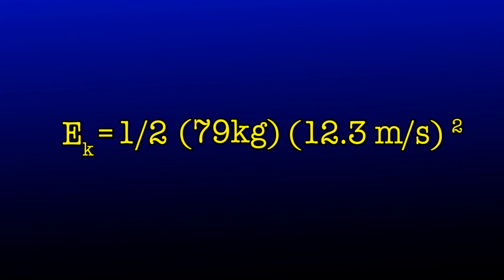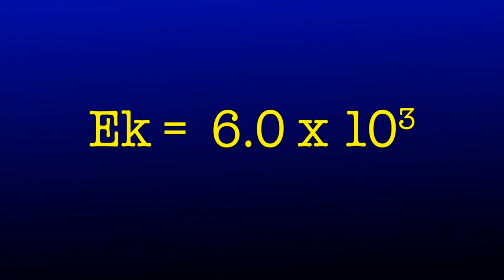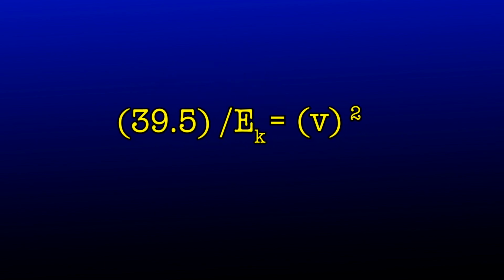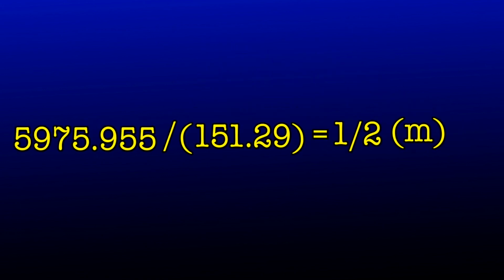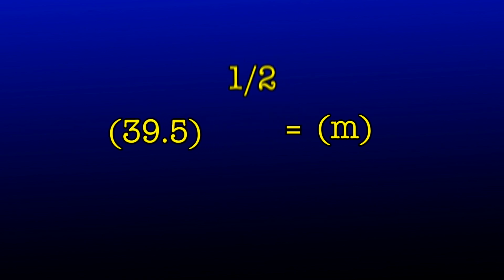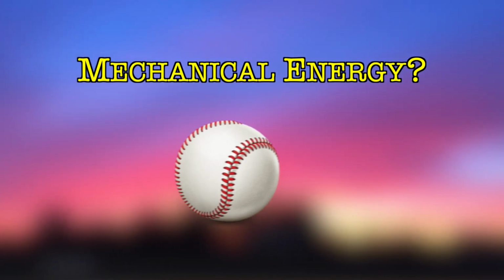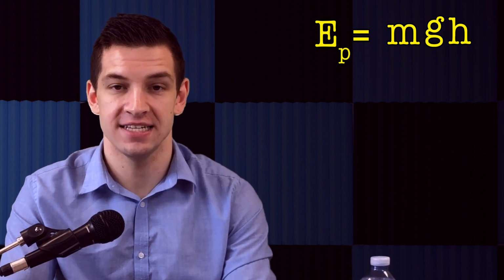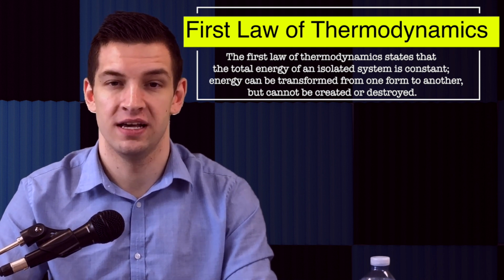What Is Potential Energy? | SCIENCE TIME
Today we look at potential and Kinetic energy!